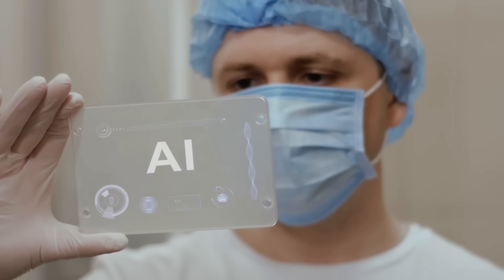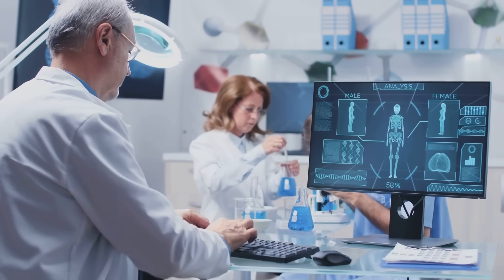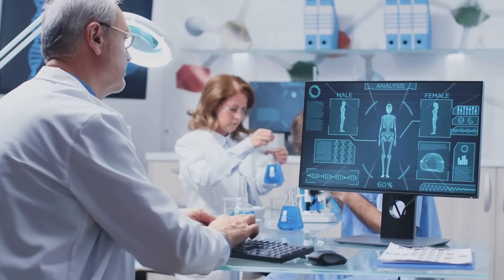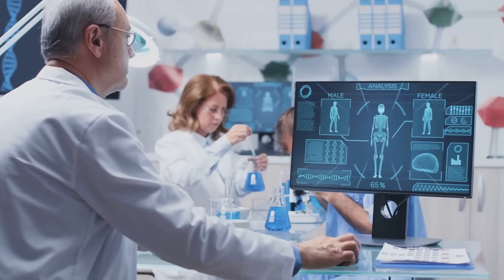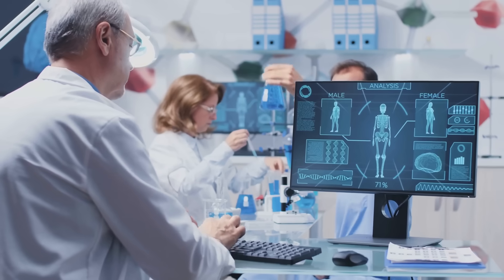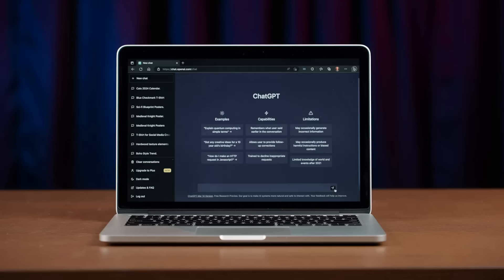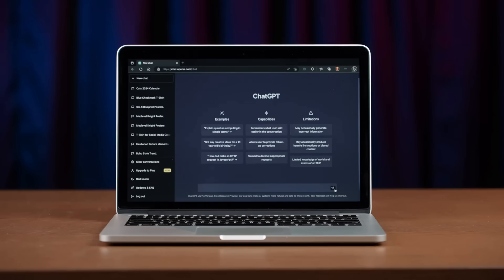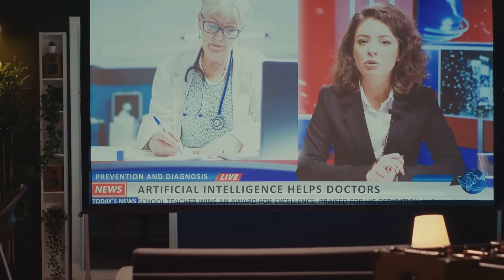DeepSeek R2 And ChatGPT-5 Are Revolutionizing Medical Care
AI is rapidly transforming healthcare, but which model is better suited for medical applications—DeepSeek R2 or ChatGPT-5? In this video, we compare their capabilities, accuracy, and use cases in telemedicine, clinical decision support, and medical research. We’ll break down their strengths, privacy compliance, and limitations to help physicians, researchers, and healthcare professionals decide which AI model best fits their needs.

Both models offer groundbreaking advancements: ChatGPT-5 excels in patient interactions and documentation, while DeepSeek R2 is designed for real-time medical research and literature analysis. But which one should you use? Watch until the end for our verdict!